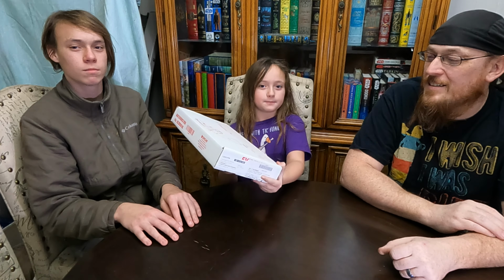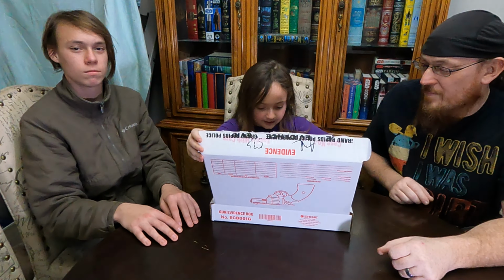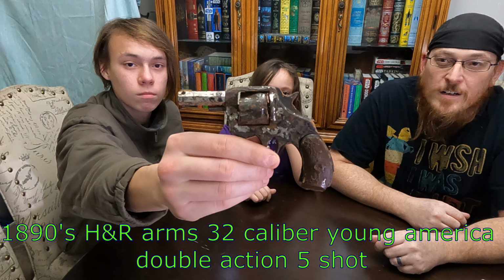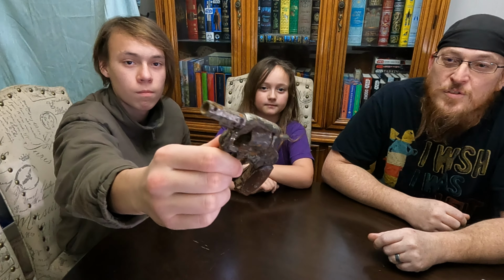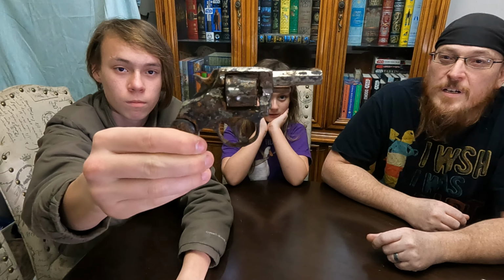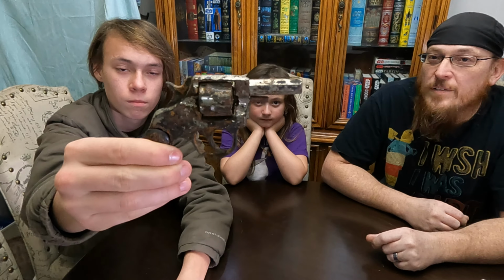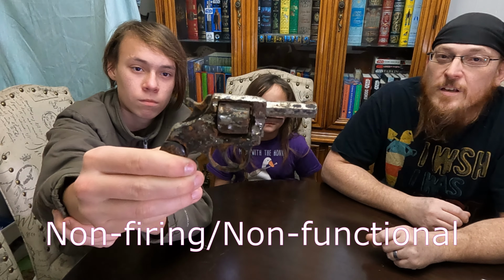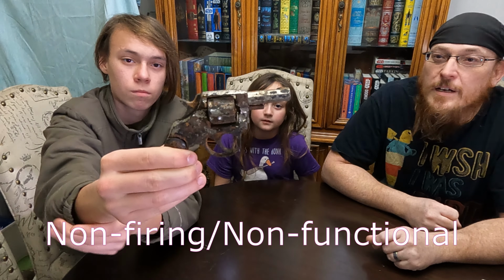Pt 2 of a river full of boom balls and pew pews - Police called again!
There's a fun little plan for the river that we (and many others) keep pulling these guns, grenades, ammo, knives etc. out of. Plus the steel beams, parts of old bridges, parking meters and everything imaginable. Well, they intend to tear out the dams and restore the rapids. I've read the plans for the dams themselves, the shorelines, rocky islands, the fish ladder etc. But I have yet to see a plan for what they intend to do with the massive hoard beneath the waters. I honestly wonder if those planning it are even aware of just how much is down there. I can only assume that either they'll be getting more rapids than intended as the water flows over the mountains of rusty metal, or they'll be coming out with cranes equipped with giant magnets to fish it all out - with a team of police on hand to manage the many weapons that will inevitably be found. Either way, it's going to be a beautiful sight to see one day!